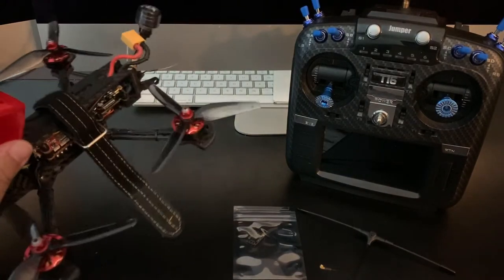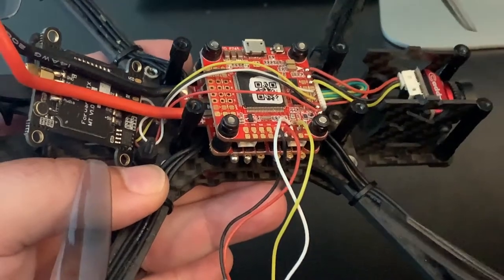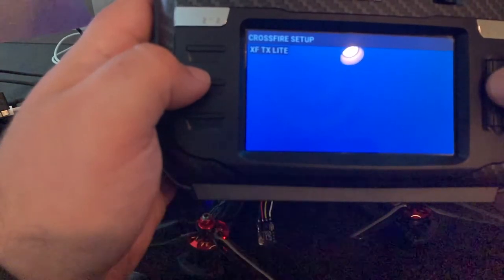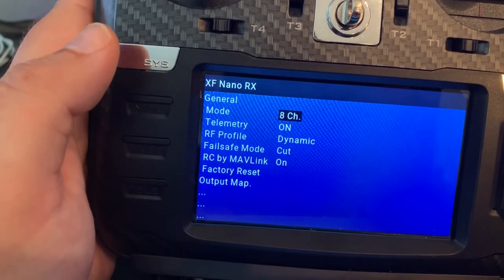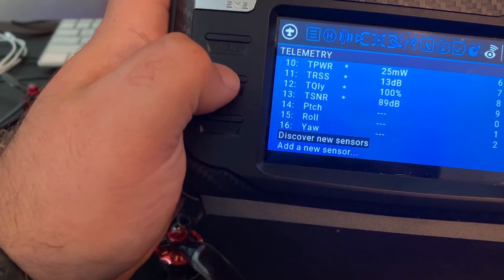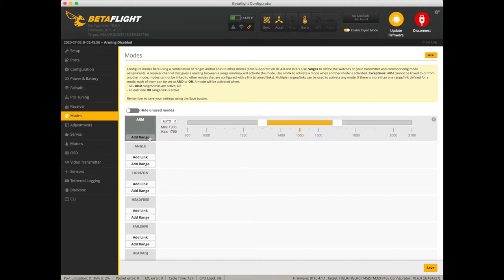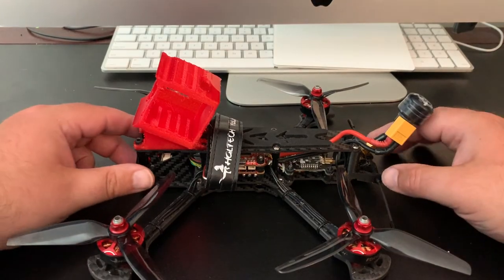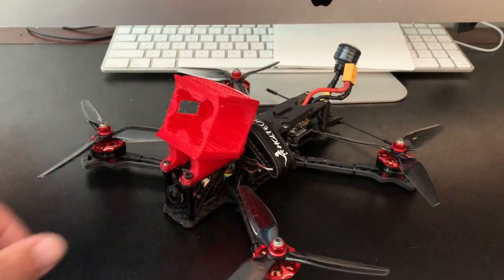TBS Crossfire Nano RX Setup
Switching to Crossfire? Here's my How to.